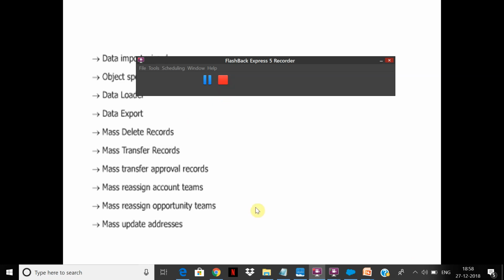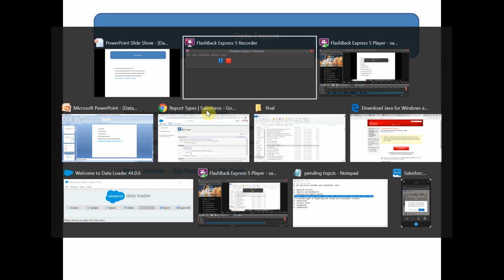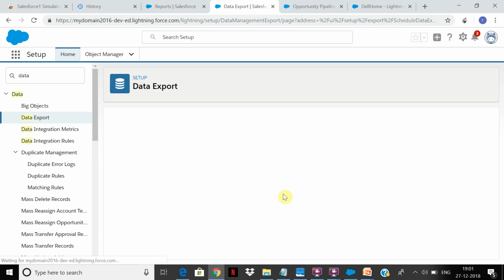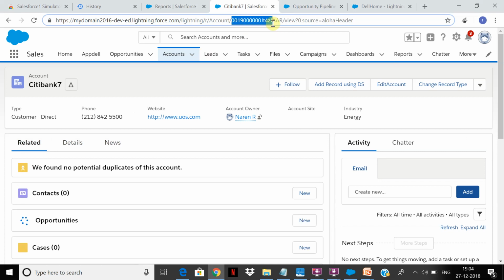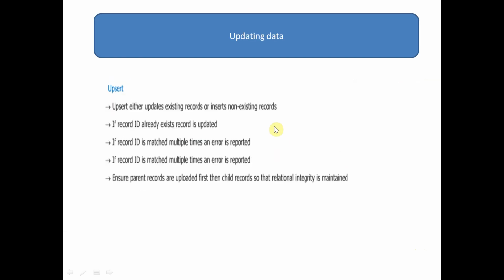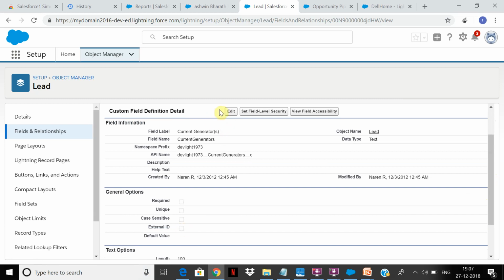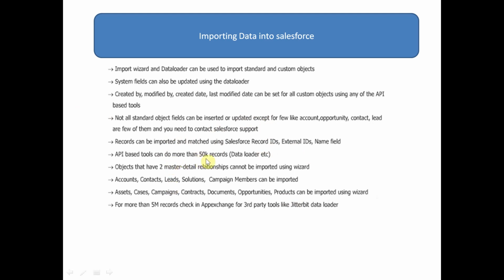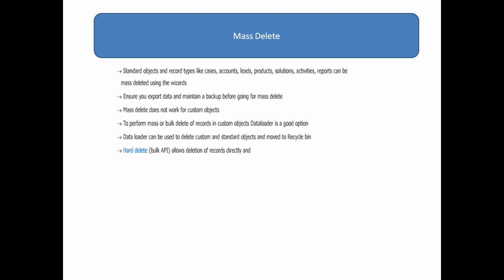Introduction to salesforce admin and developer. - Data Management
Introduction to salesforce admin and developer. Welcome to the Ultimate Salesforce Admin and Developer Free Tutorial! In this comprehensive tutorial series, our experienced experts will guide you through all the essential aspects of becoming a proficient Salesforce admin and developer. Whether you are a beginner or have some knowledge in Salesforce, this tutorial is designed to help you enhance your skills and take your career to new heights.